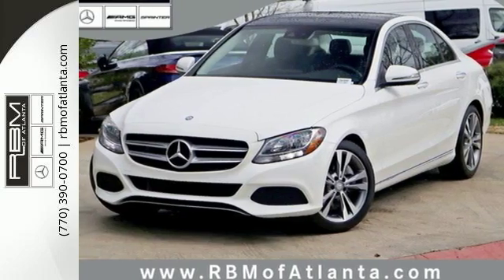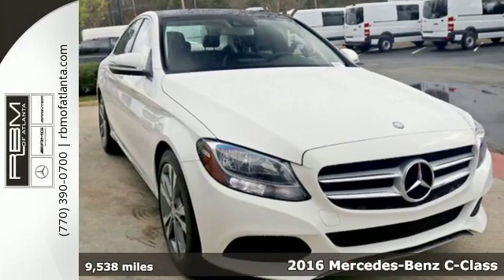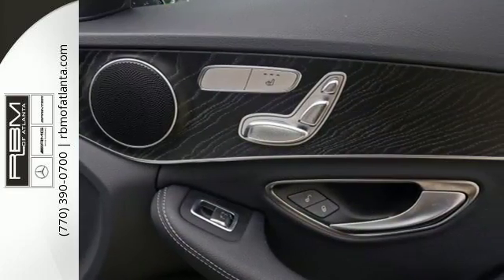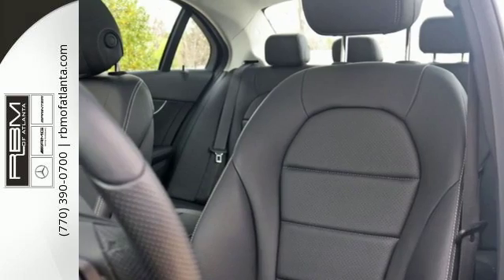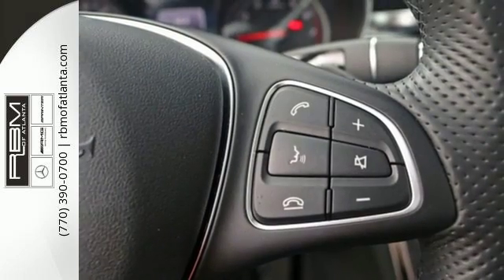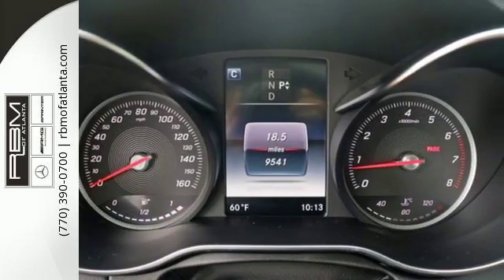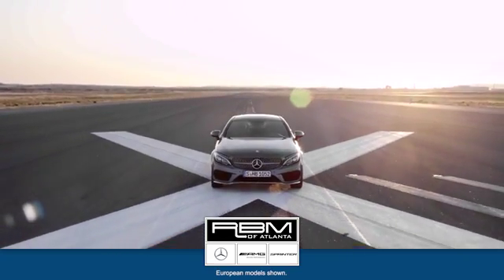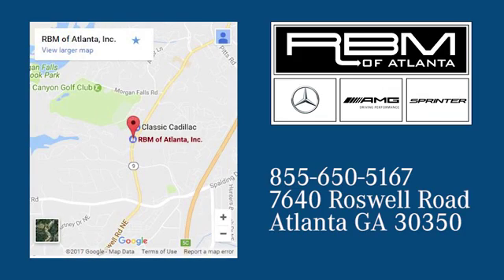Certified 2016 Mercedes-Benz C-Class Atlanta GA Sandy Springs, GA L5649P - SOLD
Year: 2016
Make: Mercedes-Benz
Model: C-Class
Trim: C 300
Engine: 4 Cyl. 2.0 L
Transmission: Automatic
Color: Polar White
Interior: Black
Mileage: 9538
Stock #: L5649P
VIN: WDDWF4JB6GR178734
CERTIFIED! ONE OWNER, CLEAN CARFAX! UNLIMITED MILEAGE WARRANTY. DIRECT FROM OUR COURTESY VEHICLE FLEET, WELL MAINTAINED! WHEELS: 18 5-SPOKE, WHEEL LOCKS, REAR VIEW CAMERA, REAR TRUNK LID SPOILER, PREMIUM 1 PACKAGE -inc: KEYLESS GO, Surround Light Mirror Mounted Entry Lamps, Blind Spot Assist, SiriusXM Satellite Radio, POLAR WHITE, PANORAMA SUNROOF, OPEN-PORE BLACK ASH TRIM -inc: analog clock in dash, HEATED FRONT SEATS, BLIND SPOT ASSIST. This Mercedes-Benz C-Class has a strong Intercooled Turbo Premium Unleaded I-4 2.0 L/121 engine powering this Automatic transmission.*These Packages Will Make Your Mercedes-Benz C-Class C 300 The Envy of Your Friends *Window Grid Antenna, Valet Function, Urethane Gear Shift Knob, Trunk Rear Cargo Access, Trip computer, Transmission: 7-Speed Automatic 7G-TRONIC Plus, Tracker System, Tires: 225/50R17 All-Season, Tire Specific Low Tire Pressure Warning, Systems Monitor, Strut Front Suspension w/Coil Springs, Smart Device Integration, Side Impact Beams, Seats w/Leatherette Back Material, Remote Releases -Inc: Power Cargo Access, Remote Keyless Entry w/Integrated Key Transmitter, 4 Door Curb/Courtesy, Illuminated Entry and Panic Button, Redundant Digital Speedometer, Rear-Wheel Drive, Rear Fog Lamps, Rear Cupholder.*Visit Us Today *Come in for a quick visit at RBM of Atlanta, 7640 Roswell Road, Atlanta, GA 30350 to claim your 2016 Mercedes-Benz C-Class C 300!

Give us a call at:

Address:
7640 Roswell Rd